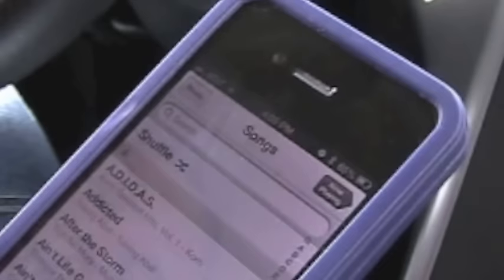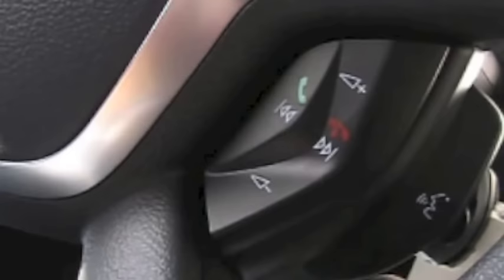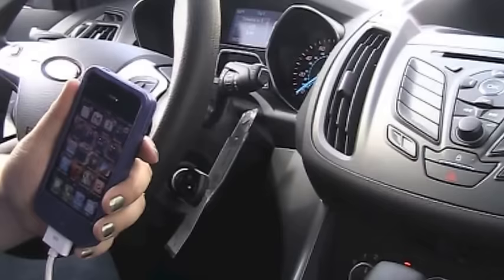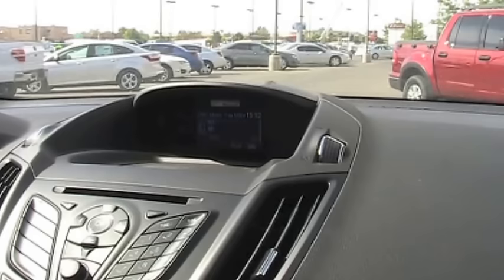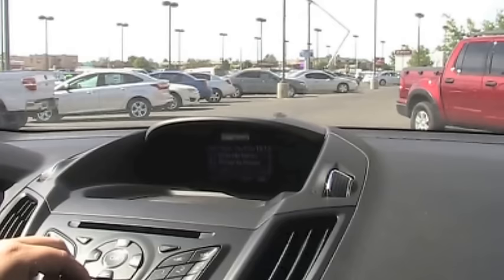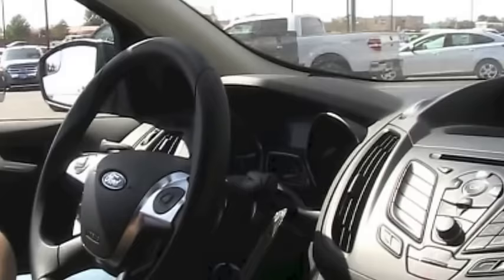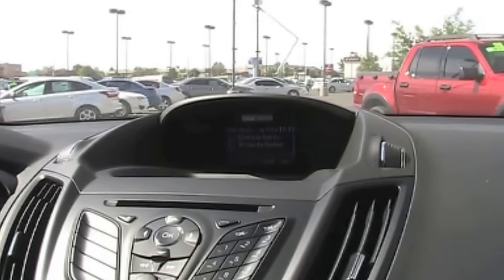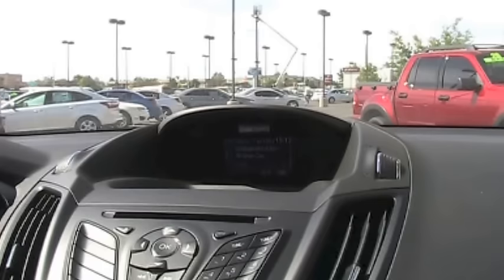How to play music using SYNC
Watch as Alicia, our SYNC Specialist, shows you the different options available for playing your iPod or other music devices using your SYNC system.